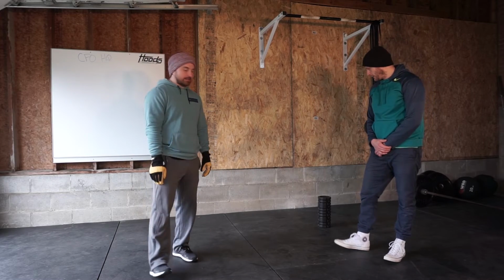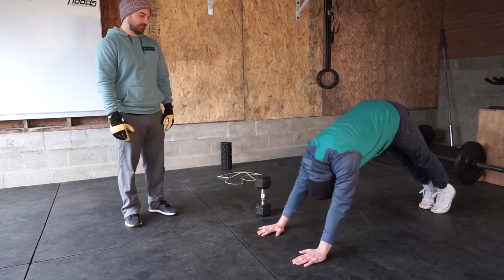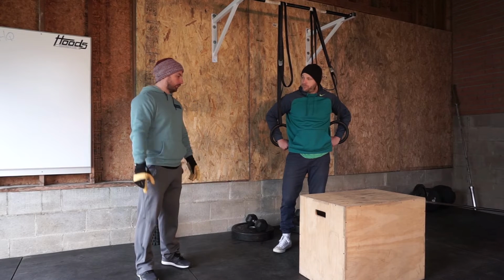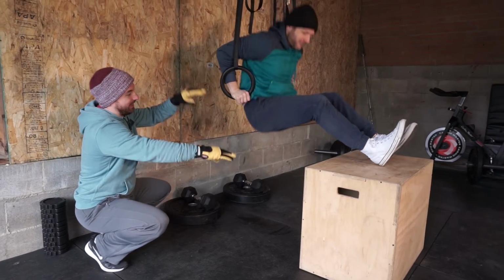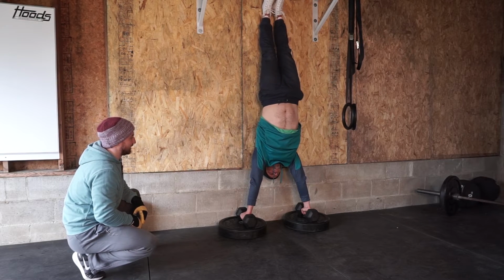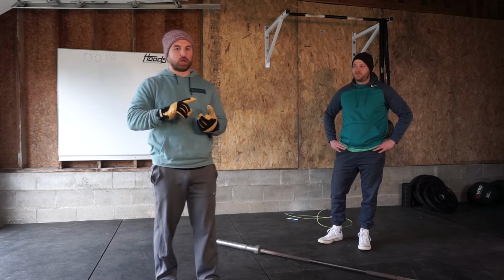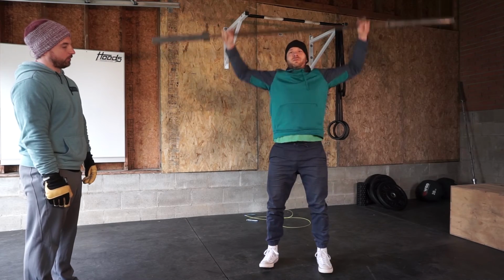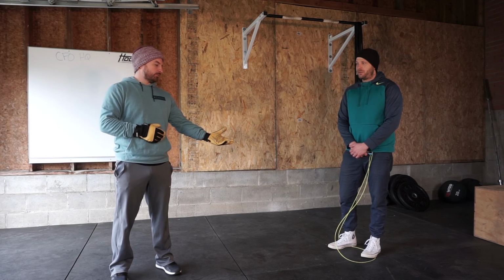Friday 05.01.20 - CFO Class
0:08 GENERAL WARMUP
0:54 MOBILITY
1:27 SPECIFIC WARMUP
2:46 GYMNASTICS
7:20 METCON
GENERAL WARMUP
3 mins of:
Easy machine (nose breathing)
or
20 mountain climbers + 10 jumping lunges

MOBILITY
Soft tissue mobilization
With a barbell, a foam roller or a LaCrosse ball
45-60 seconds/side
- Pecs

SPECIFIC WARMUP
E(90s)MOM x 3:
5 Weighted jumping squats
5 Hand plank + push-up to Pike
20 Single unders
GYMNASTICS
FULL EQUIPMENT
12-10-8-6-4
Ring Muscle-ups
Parallette HSPU @4/2''

@ HOME PARTIAL
AMRAP 10mins:
6 Bar muscle ups/Strict CTB
6 Deficit HSPU

@ HOME BODYWEIGHT
AMRAP 10mins:
8-12 Towel rows + 8-12 Glute bridge floor
press
8-12 Feet elevated Piked push-ups*
METCON
FULL EQUIPMENT
EMOM for 12 mins:
7 Hang snatch 115/75lbs
20 Double-unders

@ HOME PARTIAL
5 Devils press 2 x 50/35lbs
20 Double unders

@ HOME BODYWEIGHT
8/8 RDL hold + DB side to side